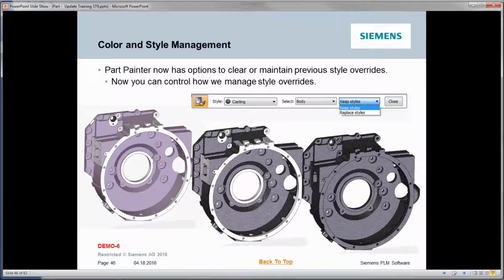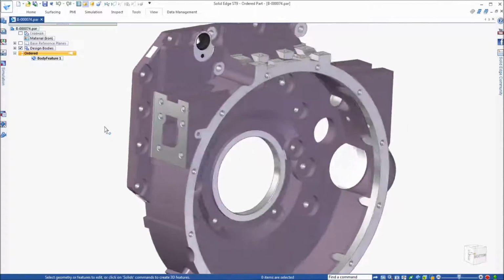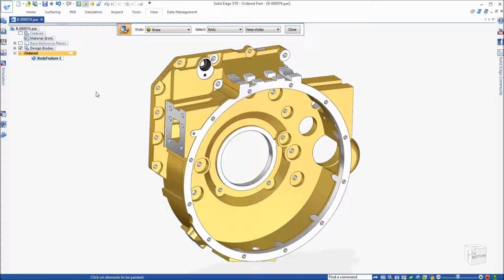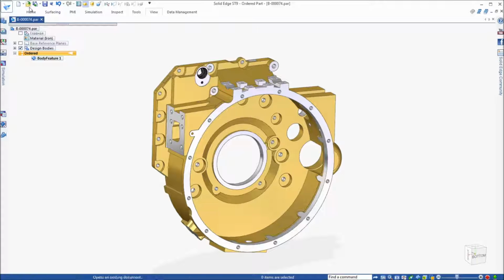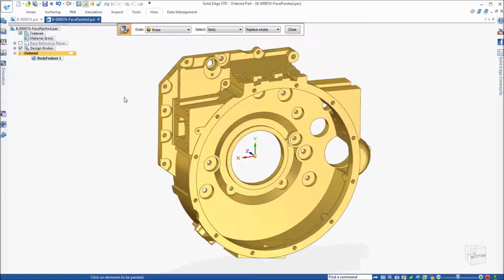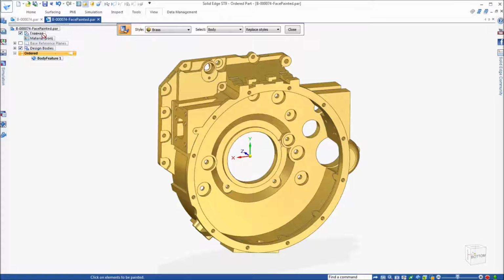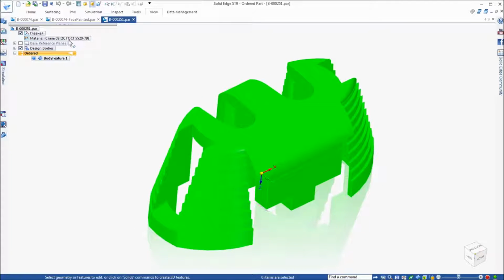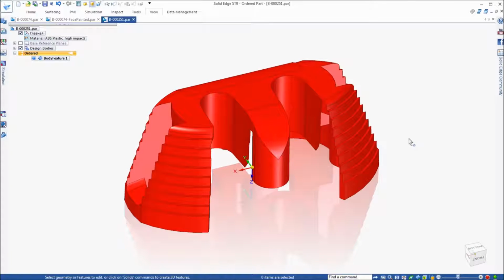Solid Edge ST 9 verbessertes Verwalten von Farben und Vorlagen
Hier erfahren Sie mehr über unsere Software-Lösungen!

Laden Sie sich eine kostenlose 45-Tage-Testversion von SolidEdge herunter